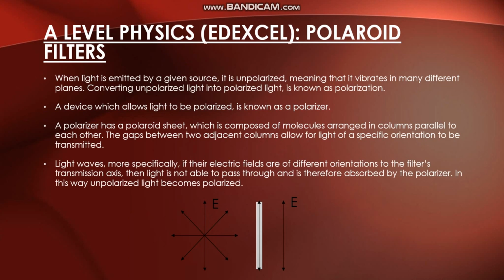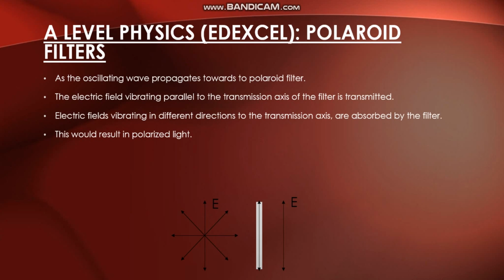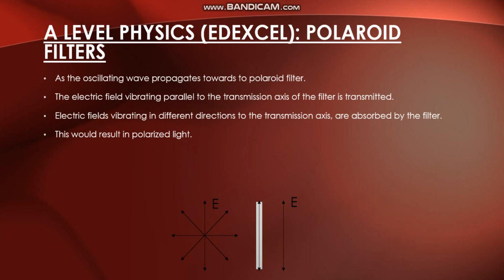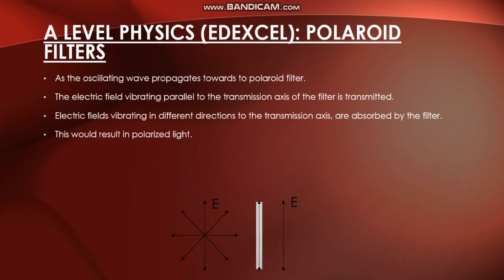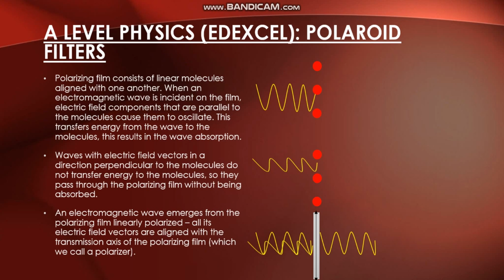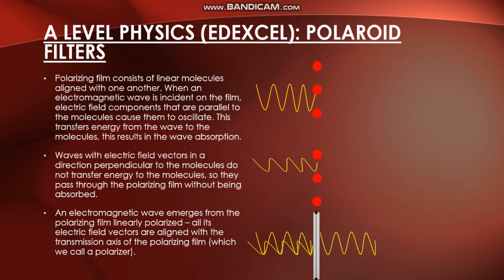A Level Physics (EDEXCEL): Polarization